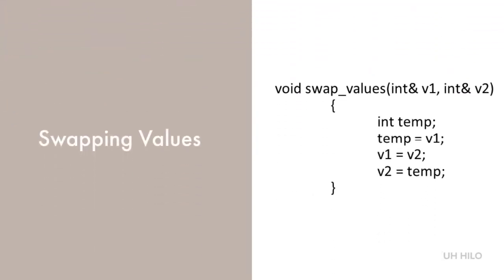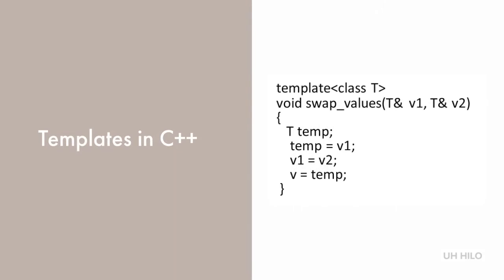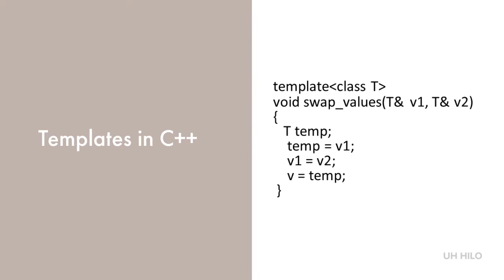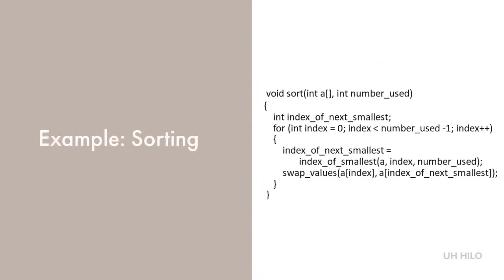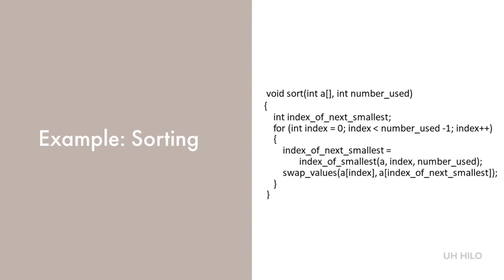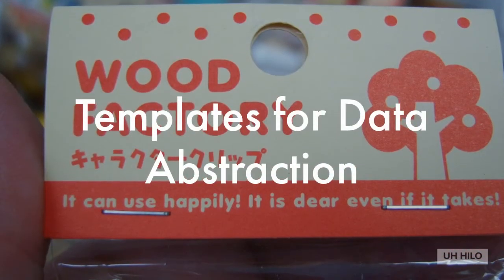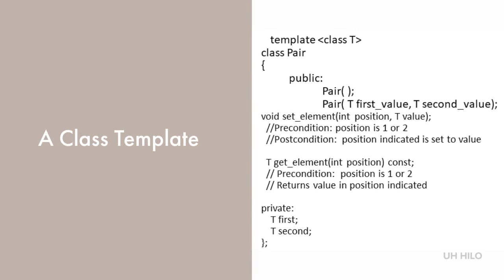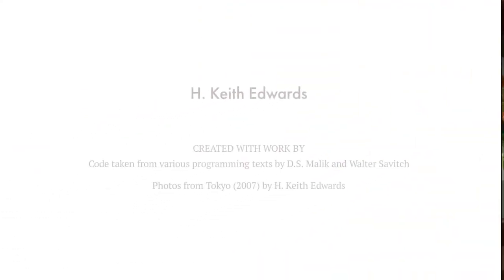3 0 Templates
This presentation covers the use of Templates in C++.